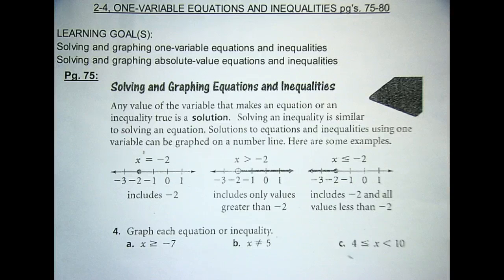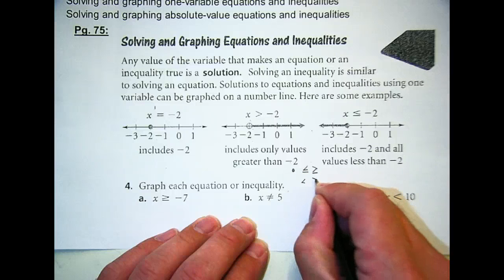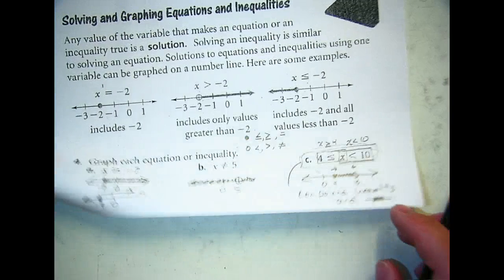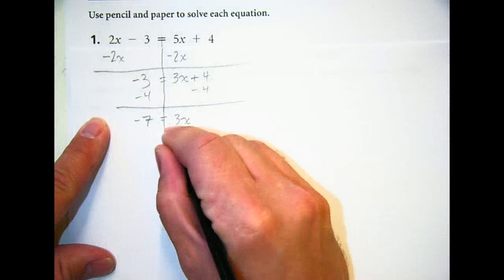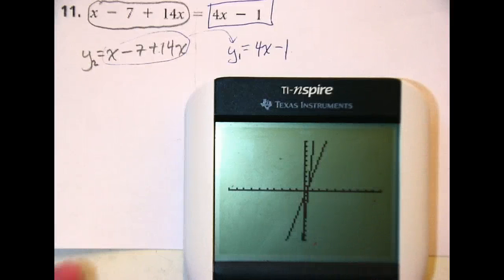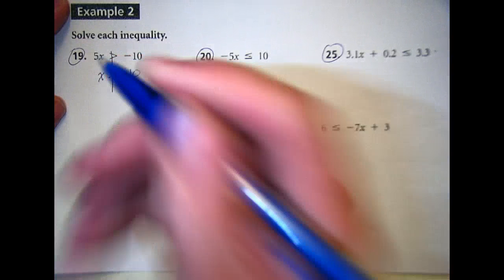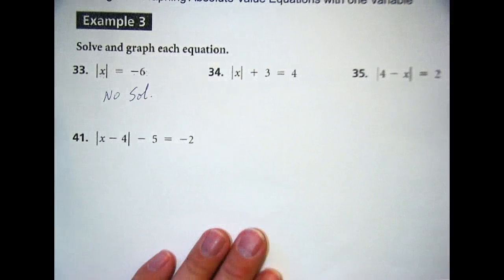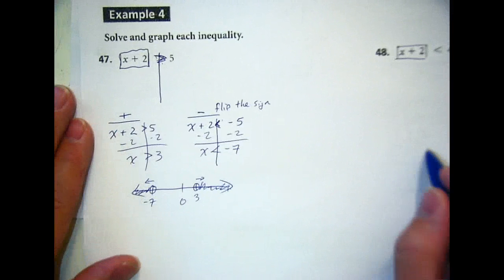Trig 2-4 One Variable Equations and Inequalities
One Variable Equations and Inequalities